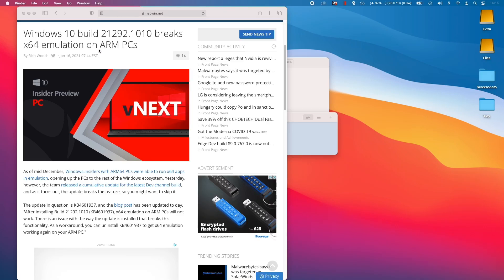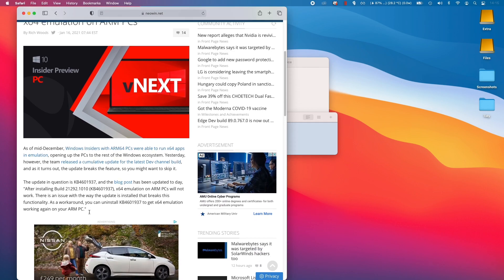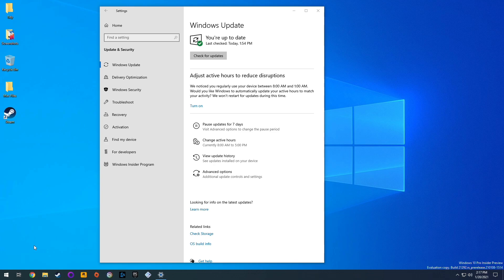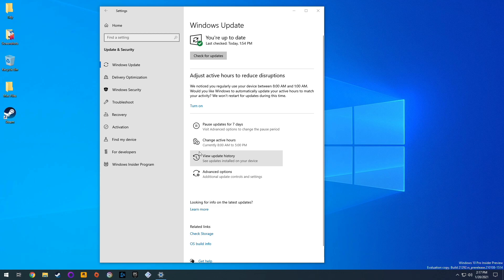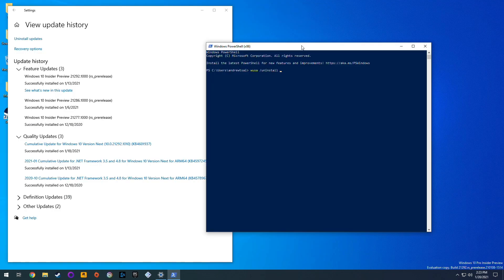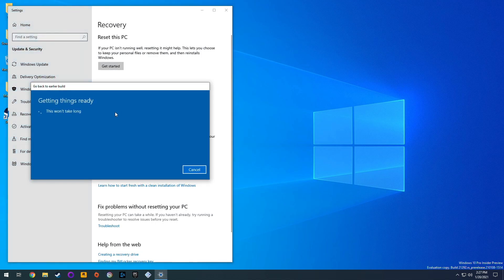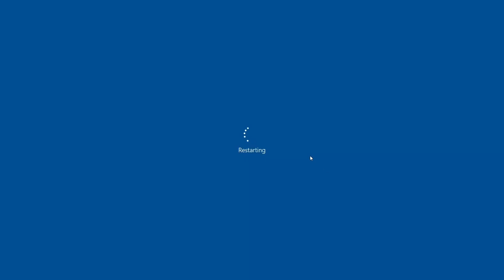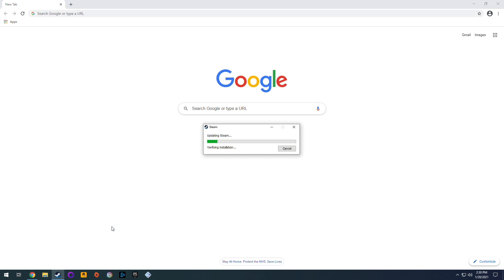x64 Emulation Broken? Windows 10 ARM Parallels 21292 Fix Rollback Update Downgrade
Several people have messaged about not being able to launch games after following my Parallels tutorial which enables x64 emulation and allows games like GTAV to run

The games won't launch due to the latest (at time of recording) 21292 build has broken x64 emulation, which means most applications and games won't even launch. This is a tutorial about how I managed to rollback to a previous build 21286 on Windows 10 ARM Technical Preview.